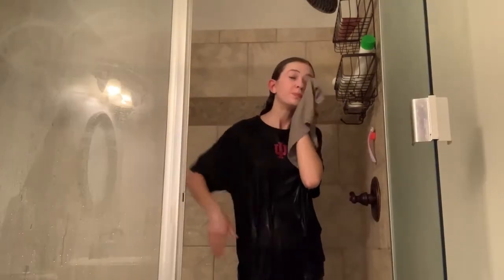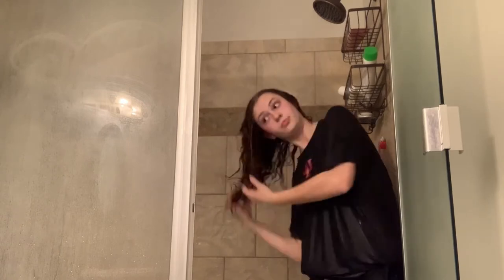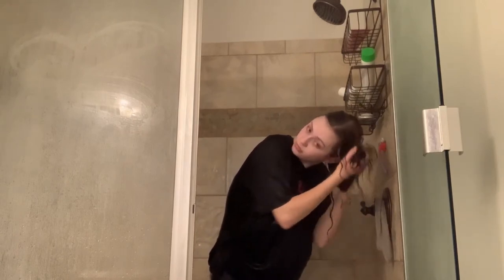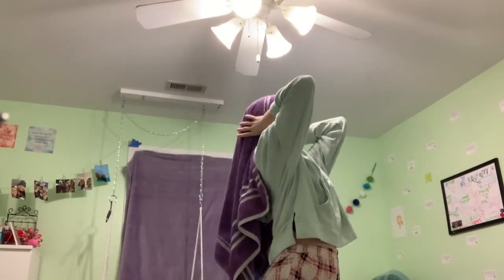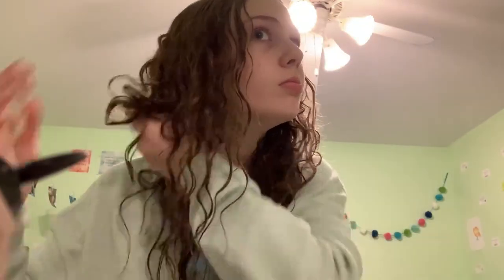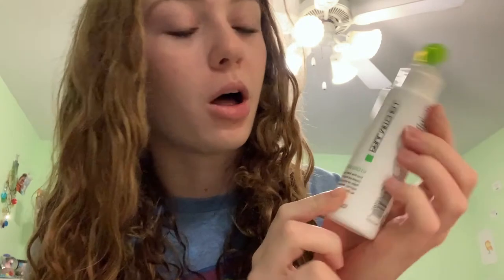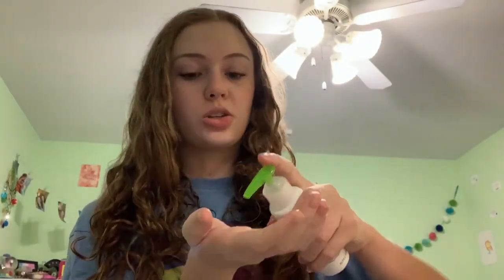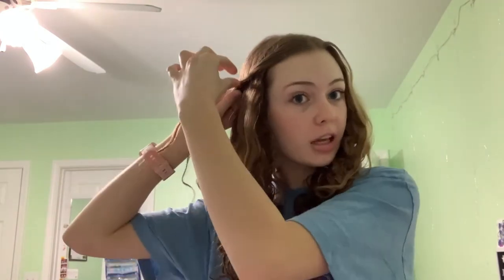My new and improved CURLY HAIR routine!!! | Gabby’s Gallery